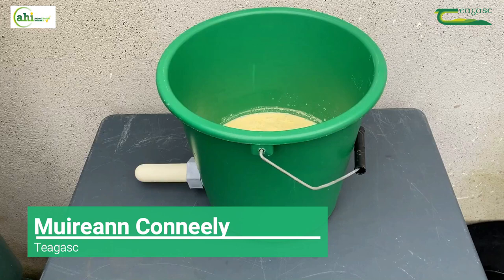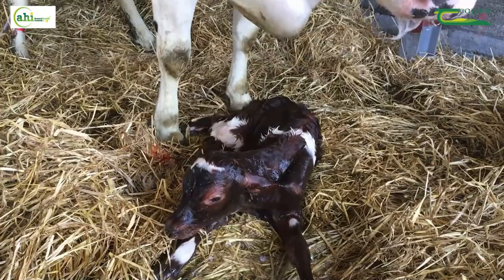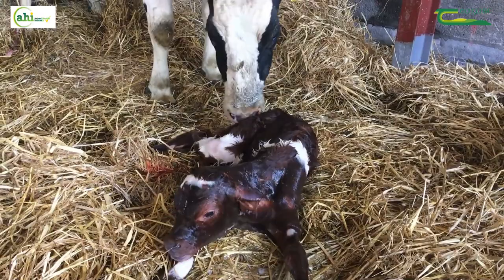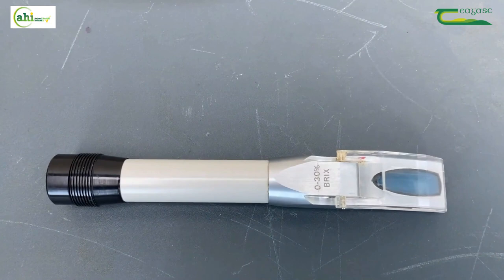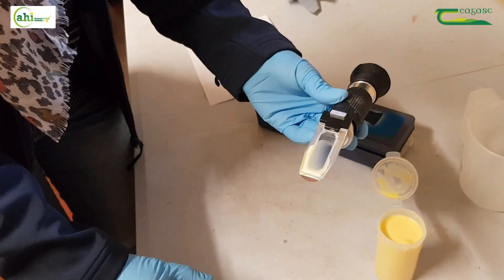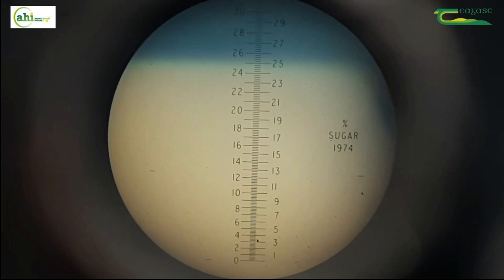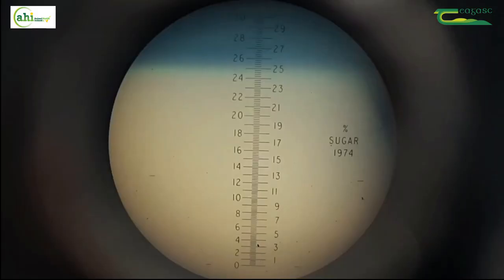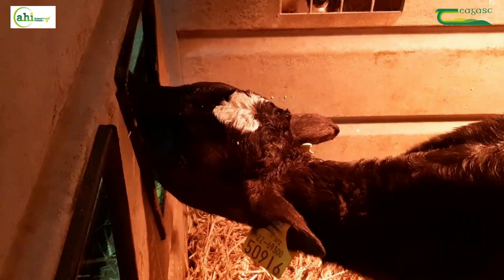Testing and assessing colostrum quality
The quality of colostrum refers to the quantity of antibodies that the colostrum contains. The more antibodies the colostrum the contains, the higher the quality. What are these antibodies? Antibodies are the cells of the immune system that give the new born calf protection against disease. It is so important that the colostrum that we feed the new born calf has a sufficiently high quantity of antibodies. So how can we tell whether the colostrum that we feed is of good enough quality? Muireann Conneely, Teagasc runs through the process of testing and accessing colostrum quality in this short video.